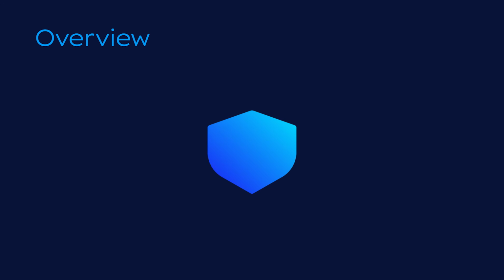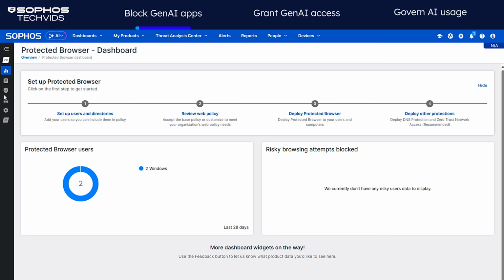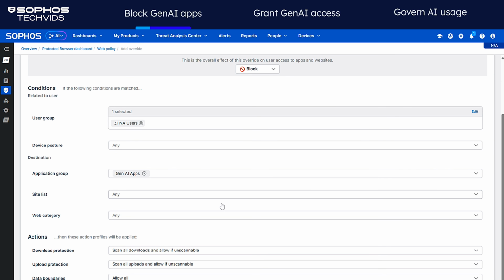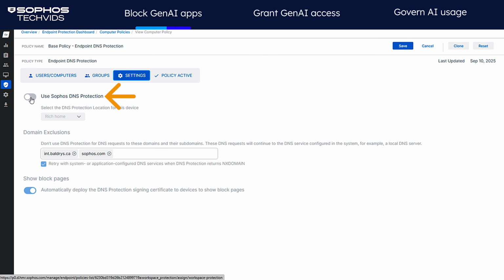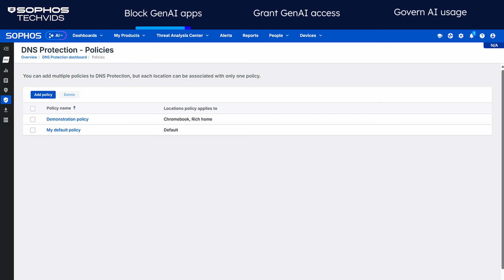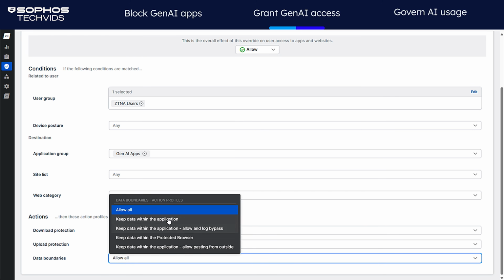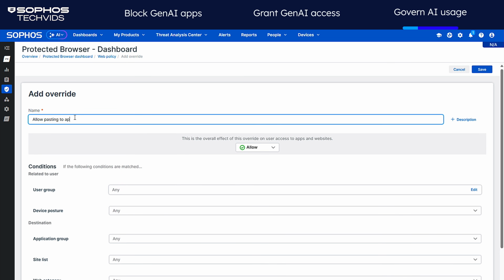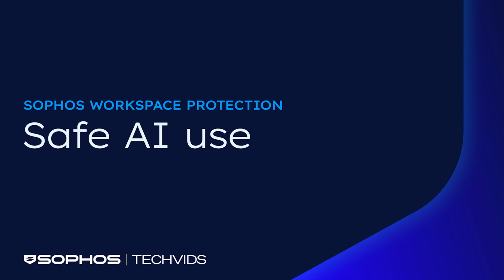Sophos Workspace Protection: Safe AI use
Learn about governing safe AI use with Sophos Workspace Protection.

*Video Chapters*

00:00 Introduction
00:14 Overview
01:09 Prerequisites
01:24 Block GenAI apps
03:56 Grant GenAI access
04:51 Govern GenAI usage
05:51 Outro

*Relevant Documentation*